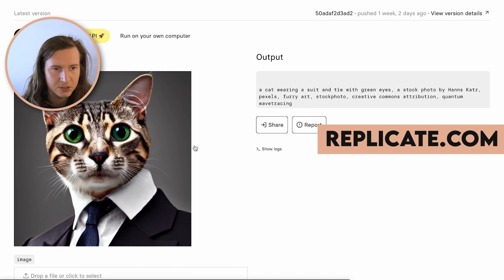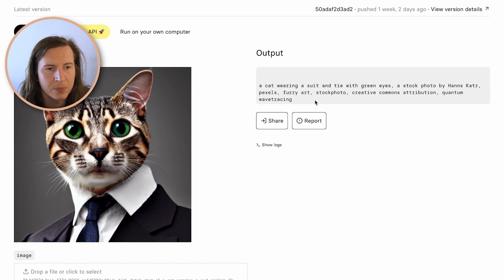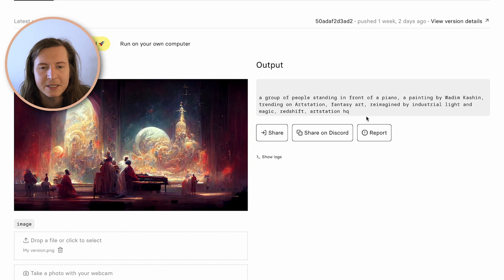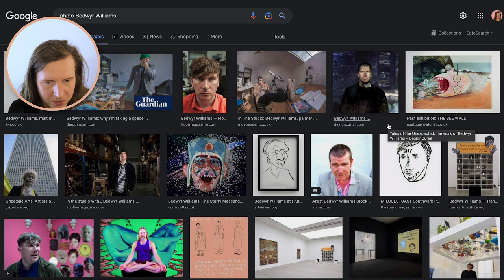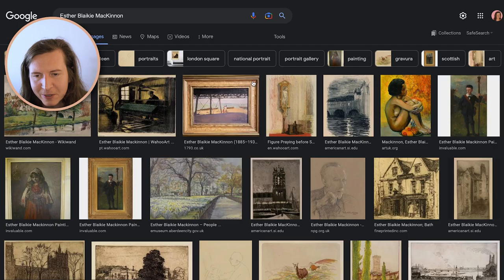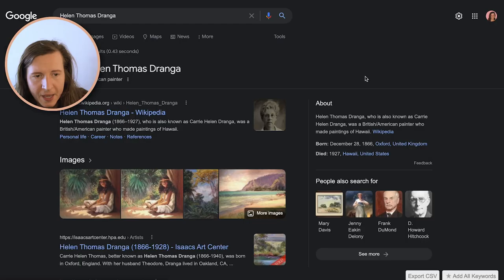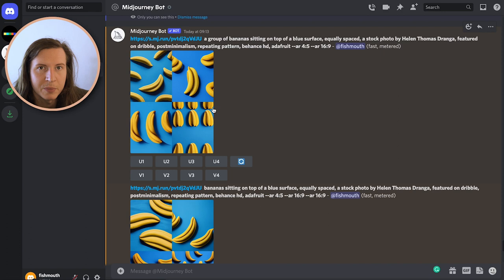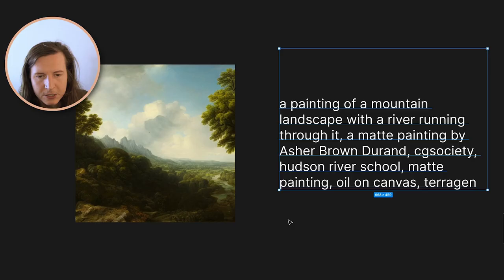Image to Prompt Tool Explained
Get excellent prompts from existing images with this helpful tool

img2prompt tool explained

Perfect for DALLE•2 and Midjourney prompt craft

Take your work to the next level.

And discover more about Meta’s Text to Video AI project

Useful links